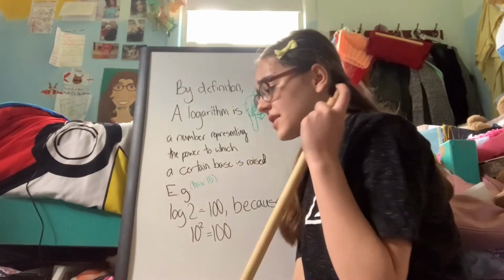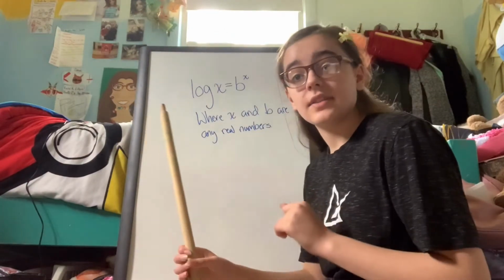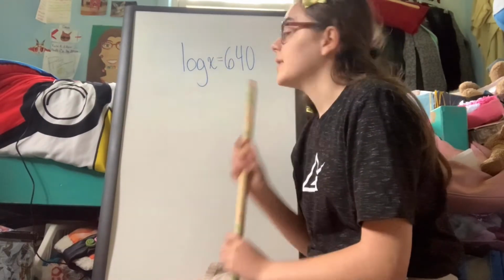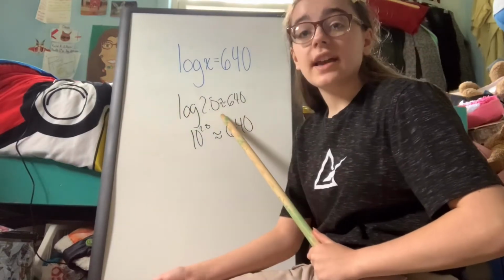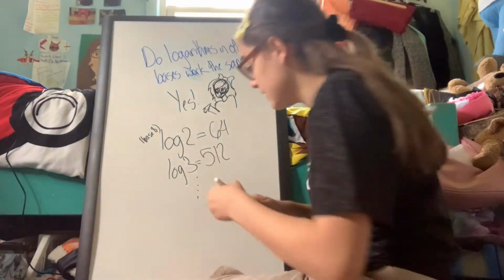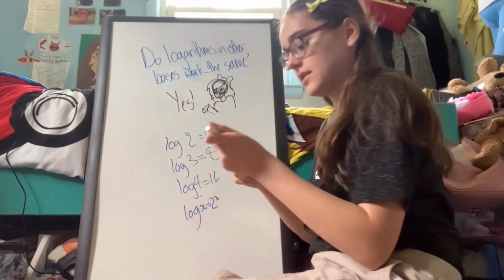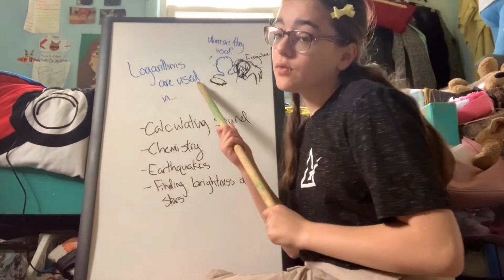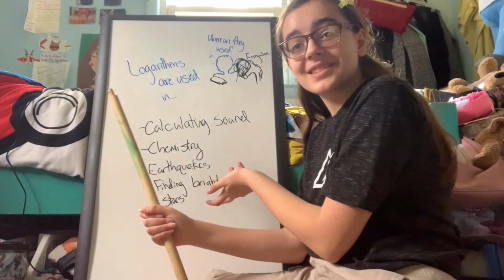What is a Logarithm? - A Math Tutorial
Hello everyone! Welcome back to today’s video!
Today’s video is on logarithms, which are a type of mathematical concept. They are used in many different areas, like higher maths and sciences as well. Anyway, I hope you enjoy this video, and have a great day, night, or whenever you choose to watch it!